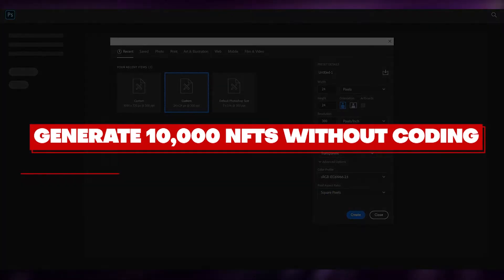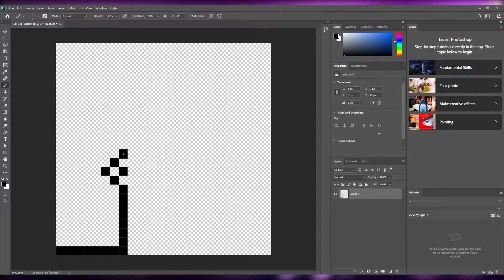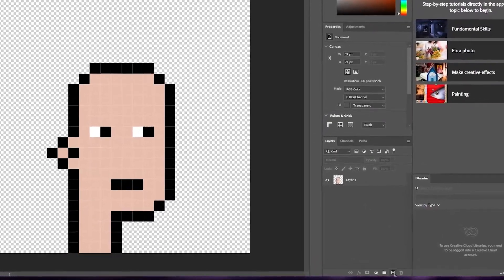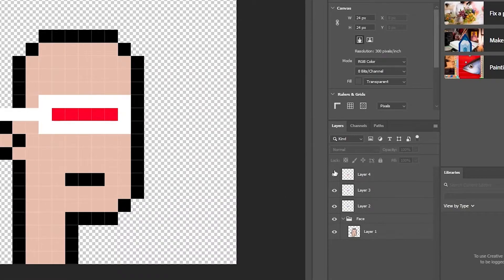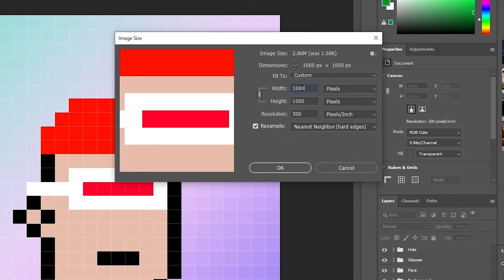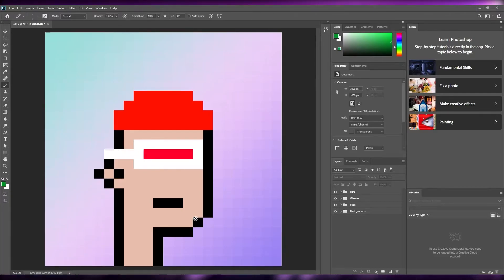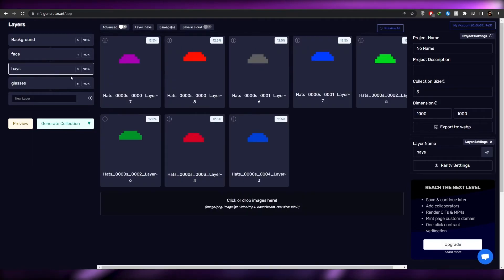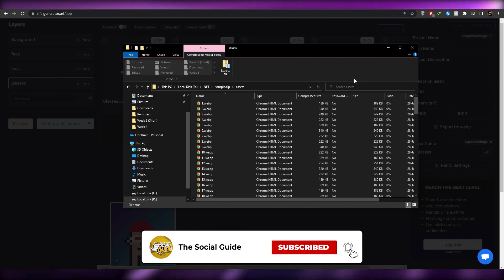How To Create 10,000 NFTS like Cryptopunks Without Coding Experience (2021)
In this video I show you How To Create 10,000 NFTS Like Cryptopunks Without Coding Experience. This is super easy and learn to do it in just a few minutes by following this helpful tutorial.